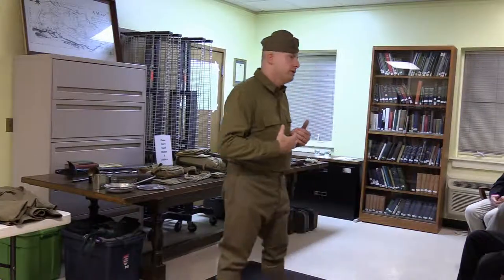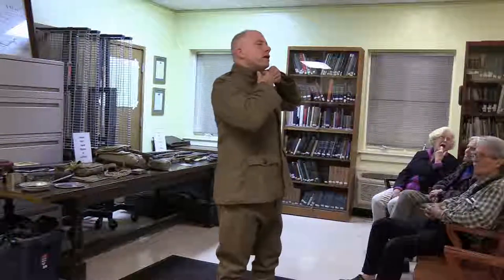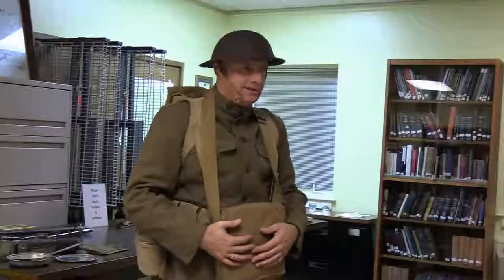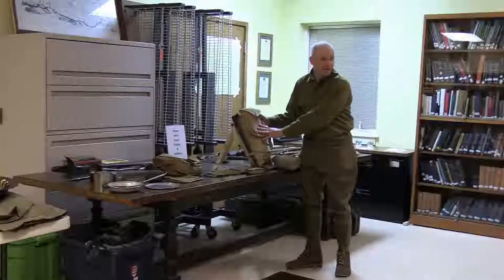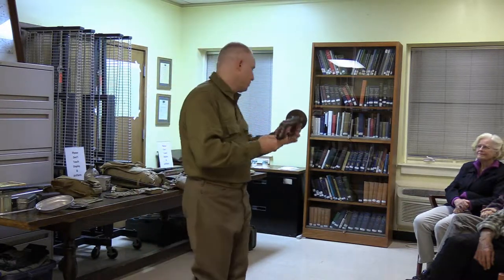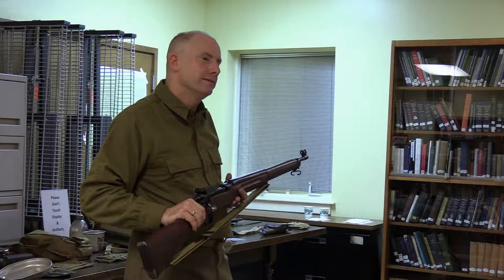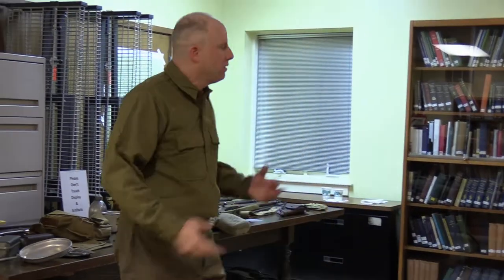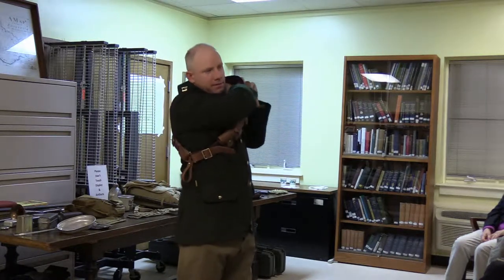2018-09 Neil Murray - The World War I Soldier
Neil Murray portrays a World War I Soldier